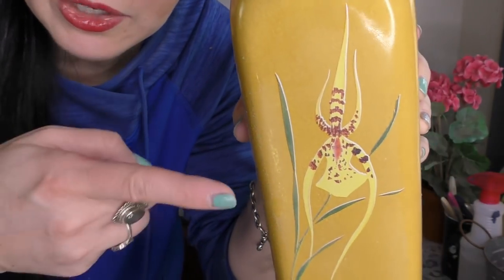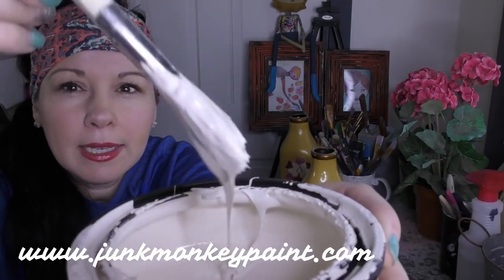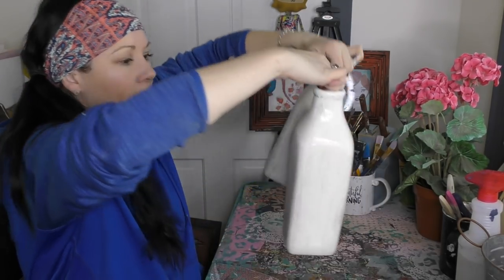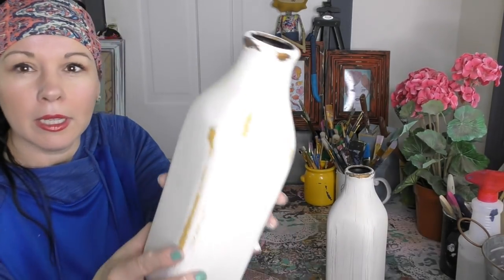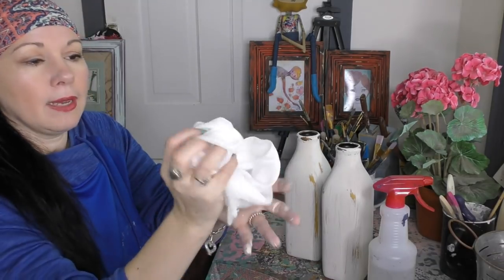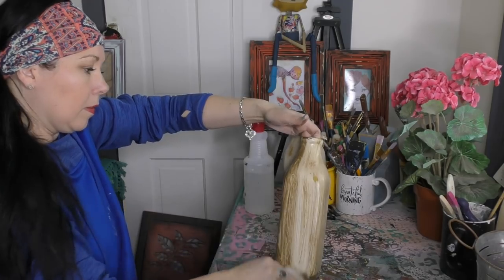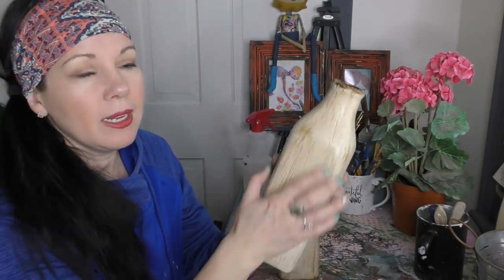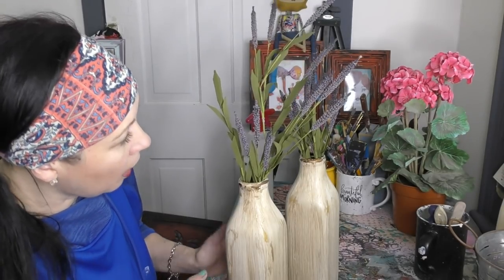Paint Vases To Look Like Old Milk Bottles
Want to learn how to paint antiqued style in just a few short steps?

Sonia Miller of Junk Monkey Paint Company shows us an easy way to get beautiful farmhouse style decor through the power of paint.

Follow this tutorial to learn how to paint shabby, distressed style, and a great way to repurpose those vases you find at the thrift store!

Get all the Junk Monkey Paint and supplies Sonia uses in the video